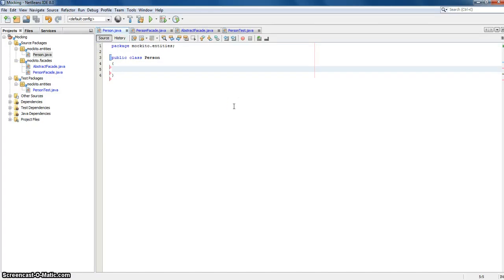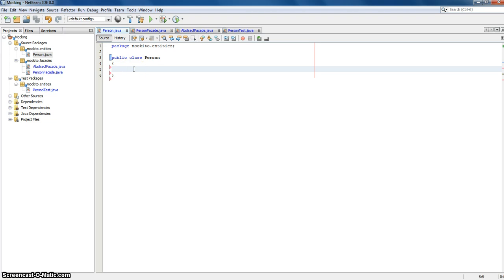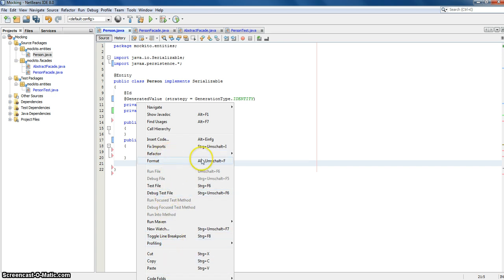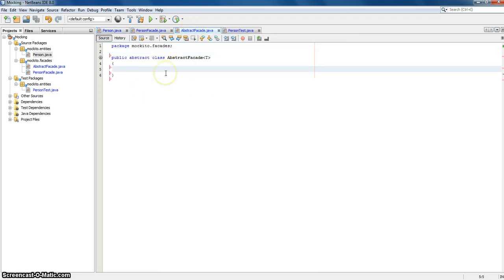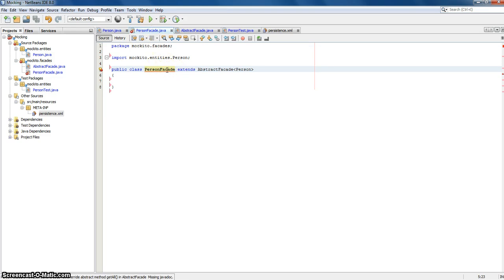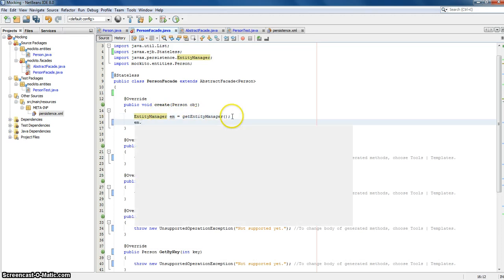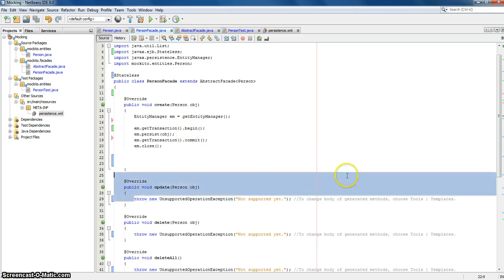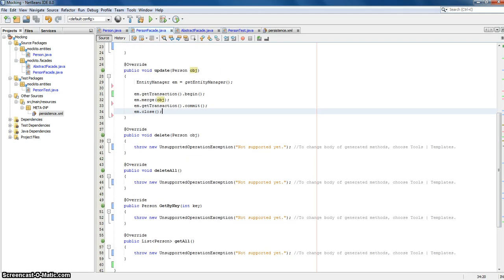Mockito with Netbeans, Part 1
Thanks to Viktoria and Lukas.